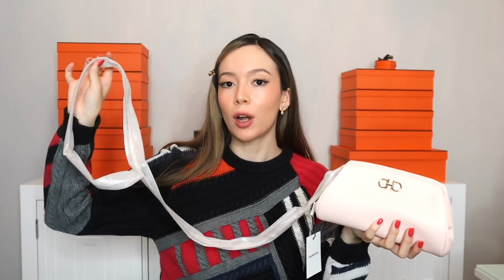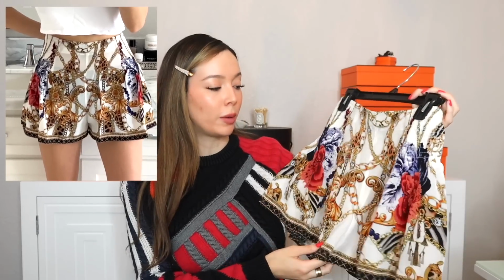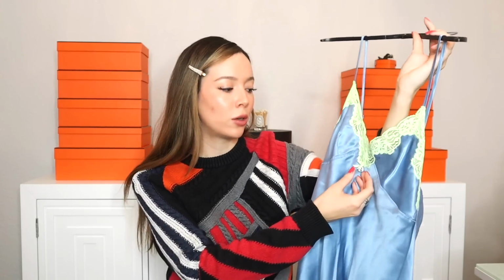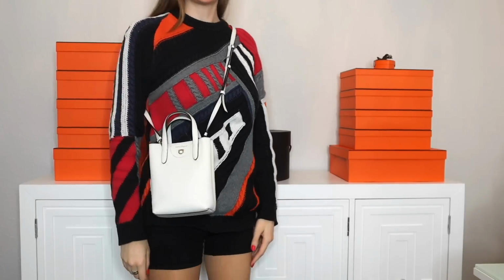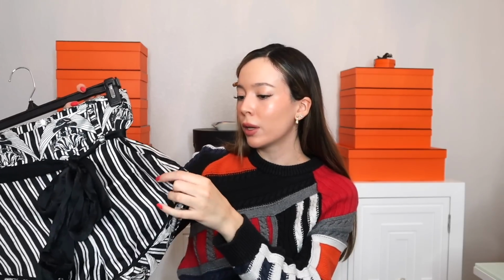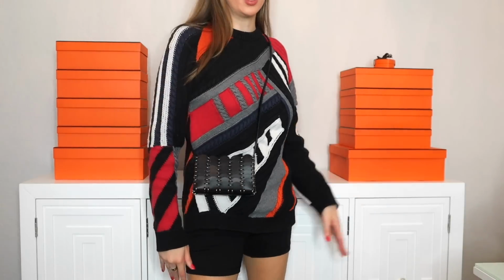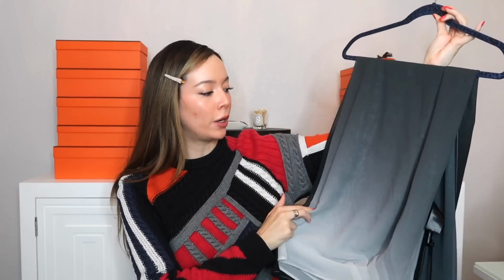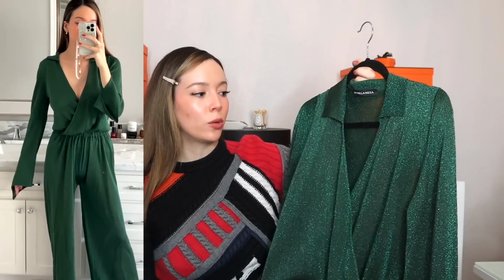Luxury Haul | FARFETCH, Salvatore Ferragamo, Paco Rabanne, Alexander Wang, Camilla, Antonella Rizza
Alexander Wang lace-trim silk slip dress

SALVATORE FERRAGAMO Travel Leather Top Handle Bag in white (color shown in video; sold out on FARFETCH in this color)
Black color on FARFETCH
Pink color on FARFETCH

CAMILLA Belted Silk Shorts (on sale)
CAMILLA silk pants: sold out (similar ones

Paco Rabanne Mini Pacoïo cross-body bag

Antonella Rizza Laminated Bikini (sold out - here is a similar one)
Antonella Rizza Tulay gradient-effect pareo
Antonella Rizza longline hooded top
Antonella Rizza metallic wrap wide-leg jumpsuit

FRAME Denim Le Vintage Short: currently sold out